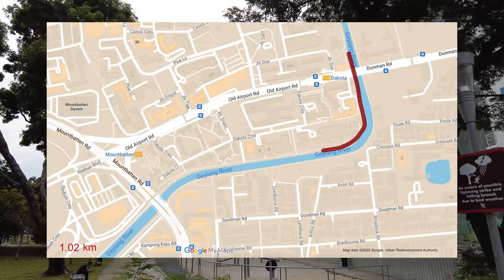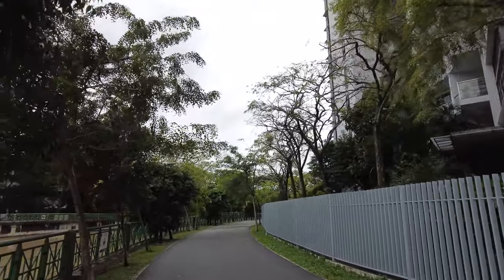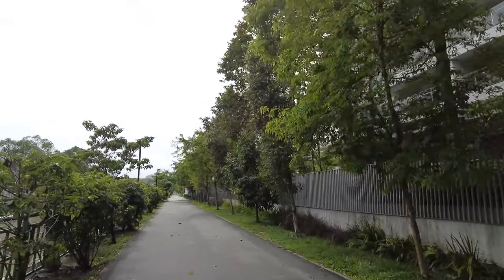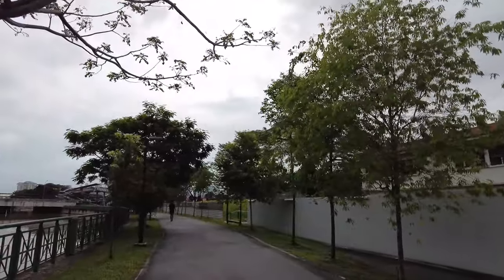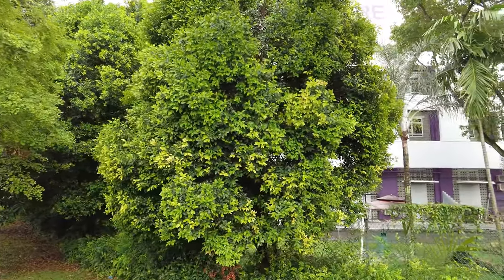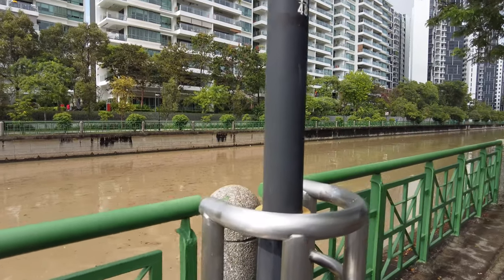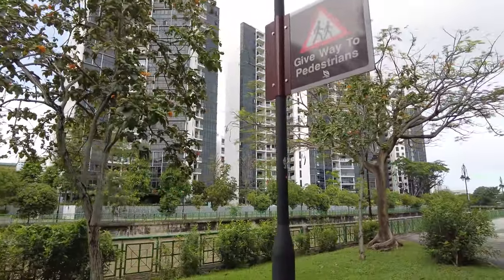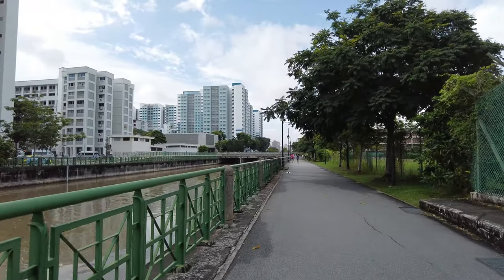Singapore Sunday Walk: Geylang Riverside With Otters and Turtle Sighting (Feb 2022)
A 4K Sunday walk from Dakota MRT station along the Geylang Park Connector and riverside to Goodman Arts Centre and back on the other side. At the start of the walk I have included a clip of otters from before I started the walk and at the end we see some turtles.

This used to be part of my regular Sunday walk before I started recording videos and I'm glad I can share it with you and you can join me for a calm Sunday afternoon walk after rain.

This narrated walk was recorded with DJI Pocket 2 on Sunday 27th February 2022.

Feel free to suggest places to visit and thank you so much for joining me for my daily walks around Singapore. :)

00:00 Dakota MRT station
00:24 Map
00:35 Geylang Riverside
14:35 Mountbatten Road
16:09 Geylang River
27:38 Geylang Park Connector
31:18 Dakota MRT station
34:53 Trying to see otters, spotting a turtle instead